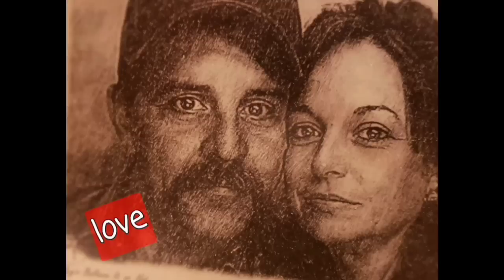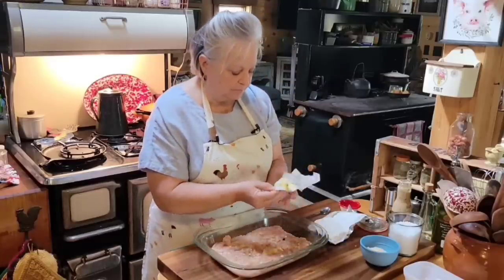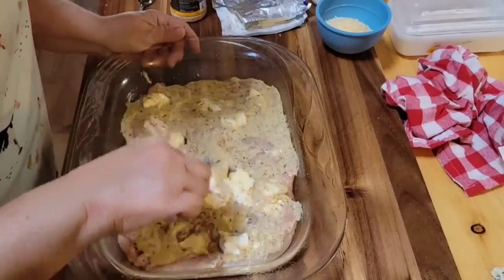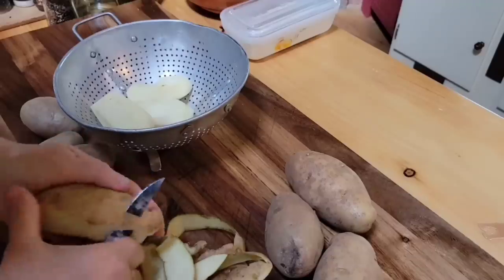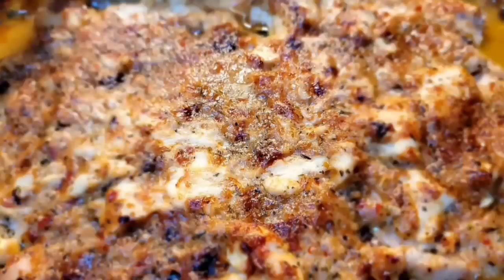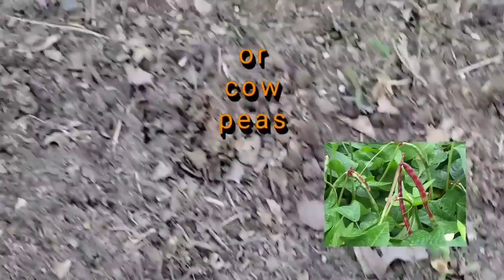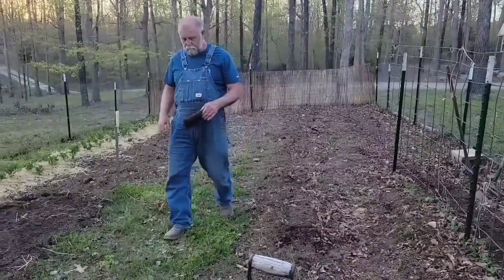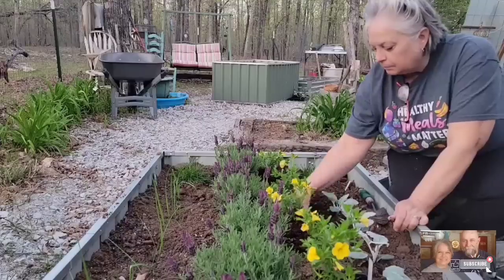What's for supper/ Garden update/ Pa reads about work during the Depression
chicken recipe
1 1/2 pounds chicken breast
salt pepper
1 T. minced garlic
3 T. butter
4 0z. cream cheese
12 oz. bottle wild Buffalo Parmesan Garlic wing sauce
1/2 cup parmesan cheese

375 30 minutes or 185 temp and golden brown

potatoes, 7 medium Potatoes
salt pepper
1/2 stick butter
1 cup warm milk

YouTube Studio music 🎶 non copyright 🎶